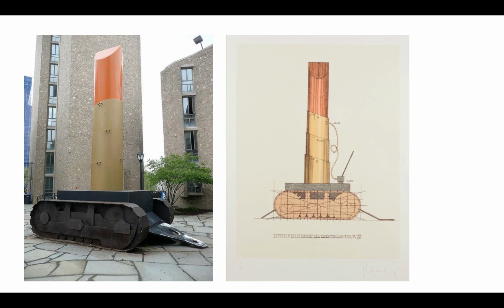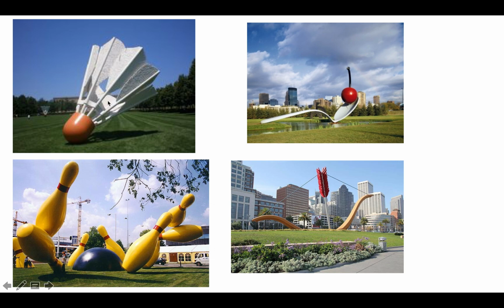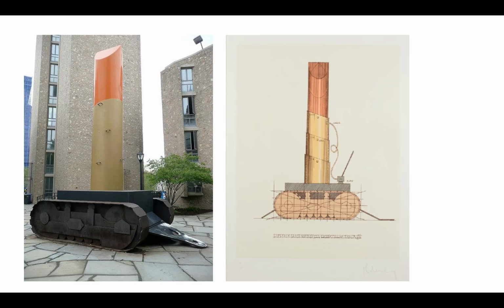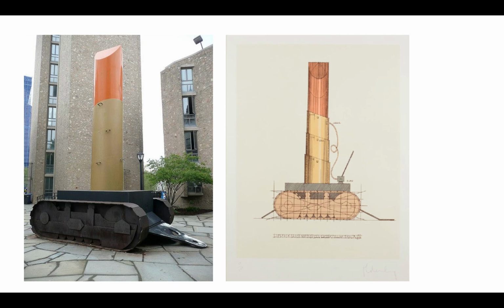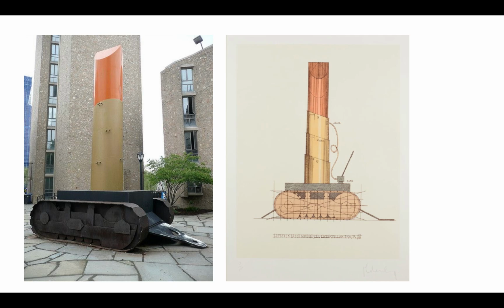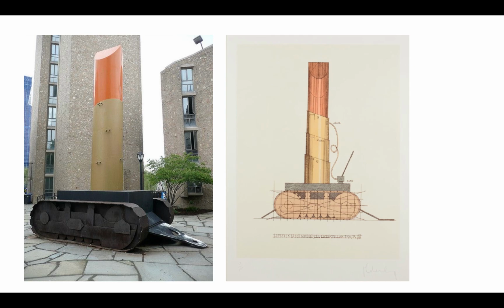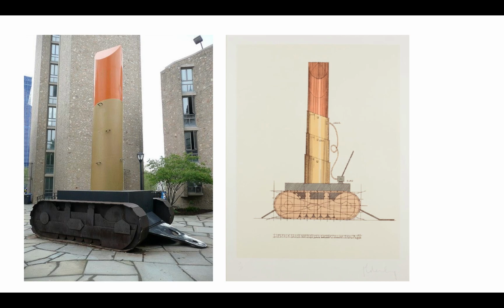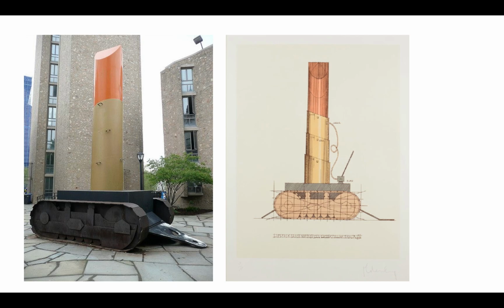Litpstick Ascending on Caterpillar tracks